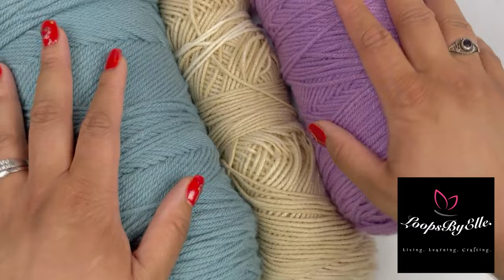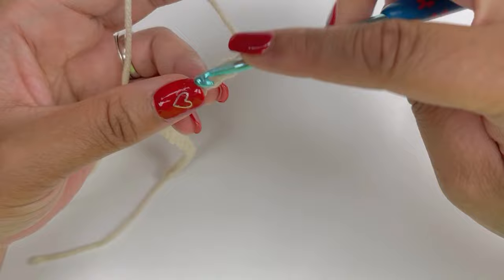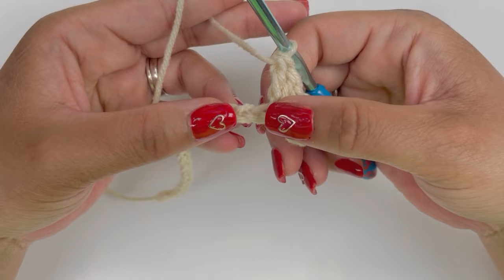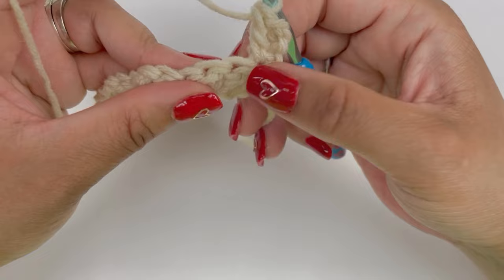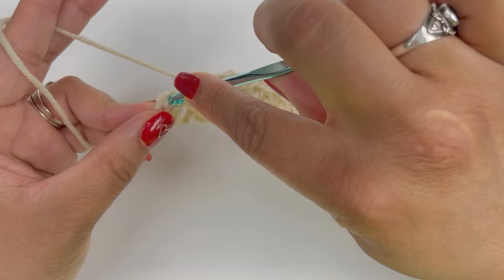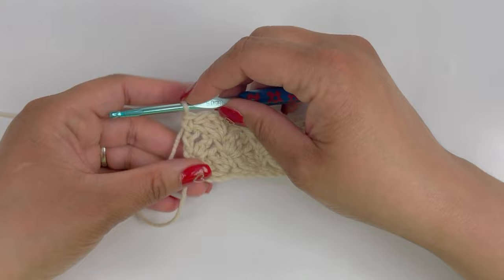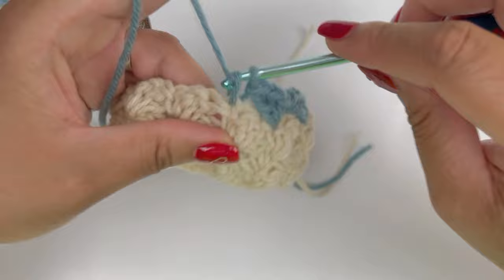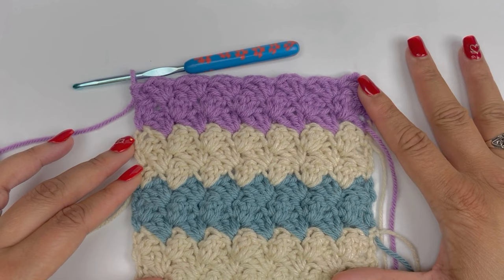The Blanket Stitch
In this tutorial, I walk you through how to crochet the Blanket Stitch. This delightful stitch is perfect for beginner crochet projects and is deceptively easy to do. Using the single crochet and double crochet stitches in repetition creates a really neat effect that looks far fancier than one would imagine. The Blanket Stitch is ideal for any project, as both of your finished project will be equally suitable for being shown. Use if for blankets, as it will provide ample warmth and softness. You can use it to make striped, textured scarves. You can even use it for making sweaters, socks, or anything that comes to mind. This is definitely a stitch to keep handy for just about any occasion.

In this tutorial I cover:
1. The basic materials needed for creating the Blanket Stitch
2. A step-by-step walk-through of how to begin the stitch
3. Working the foundation chain and subsequent rows
4. Crocheting tips I prefer
5. Color change and row counting options
6. Tying off work and finishing up

I certainly hope you enjoy this one and are able to put the Blanket Stitch to good use. More to come soon!!

From my heart to your hooks,
Happy Crocheting, Friends!!

Best Always,
Ellie.